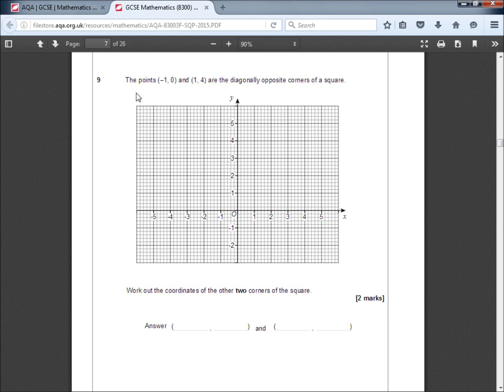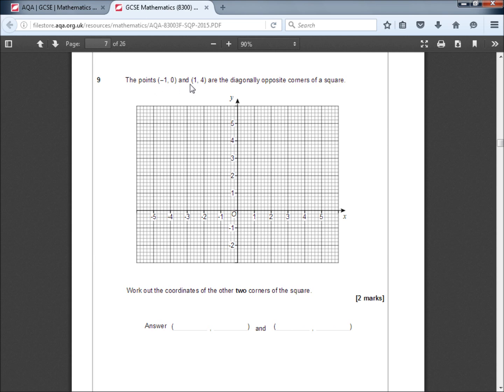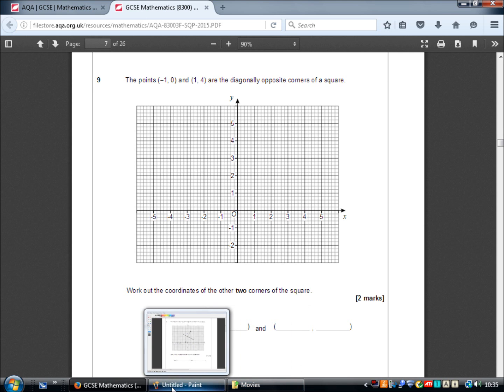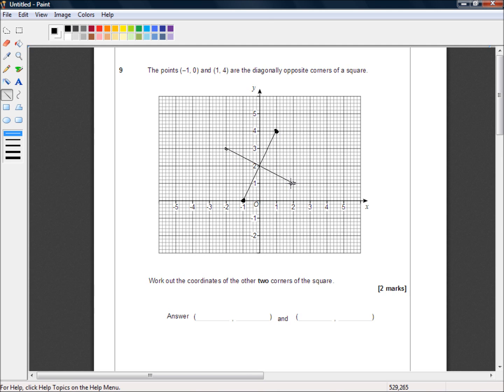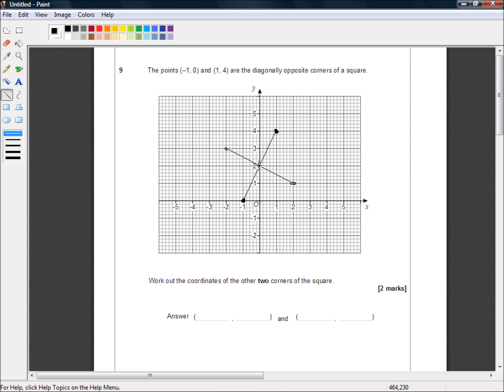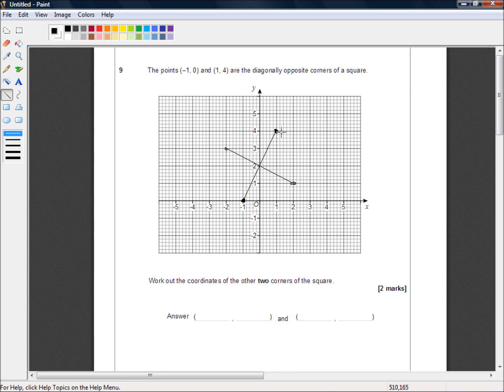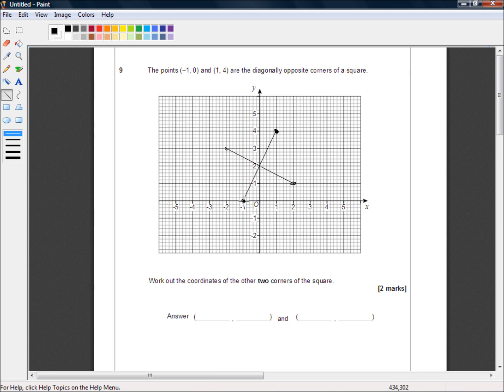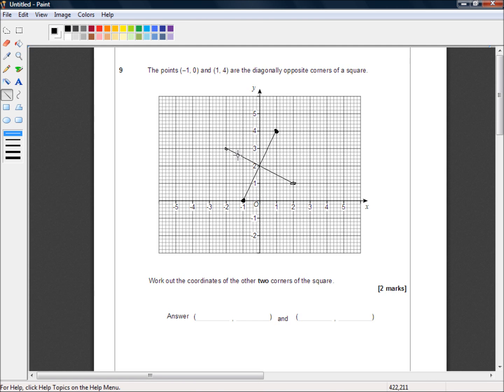AQA GCSE Specimen Paper 8300 3F Question 9